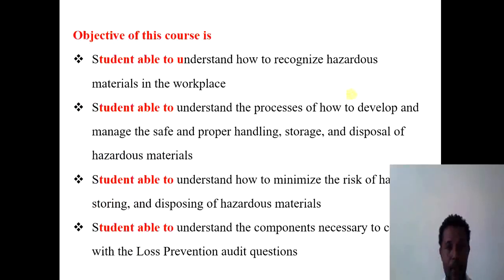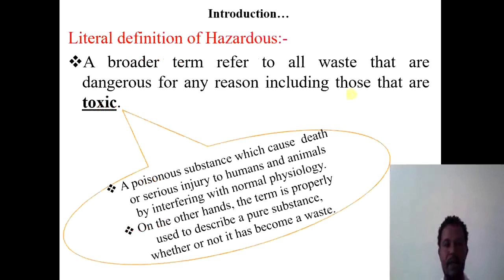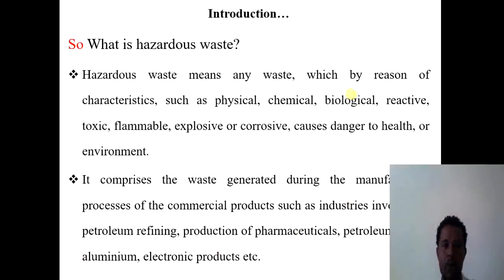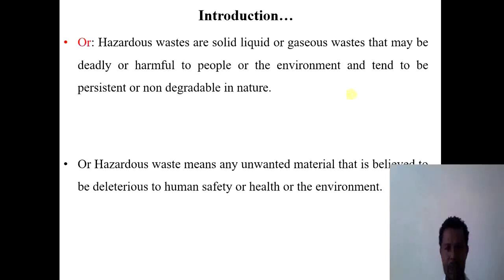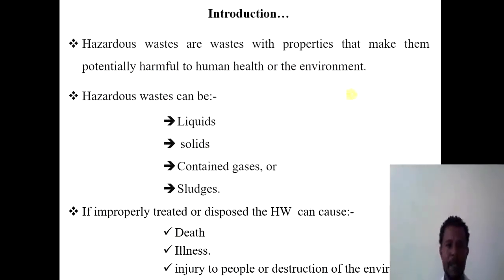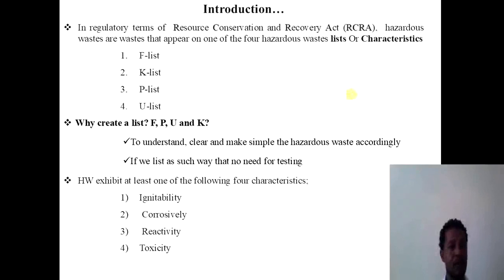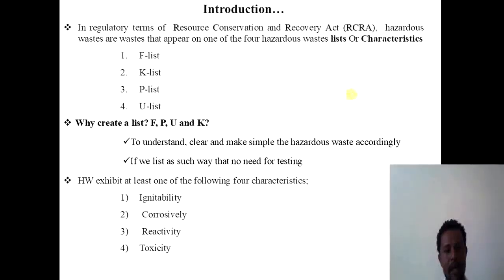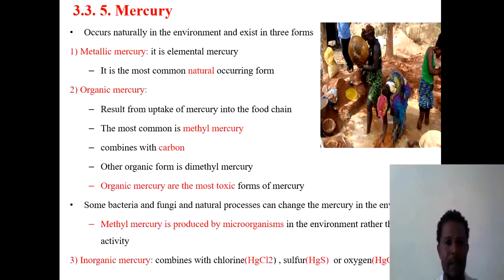Introduction to Hazardous Waste Management